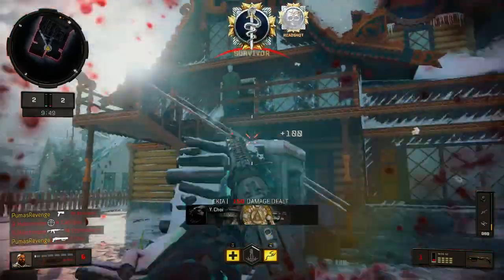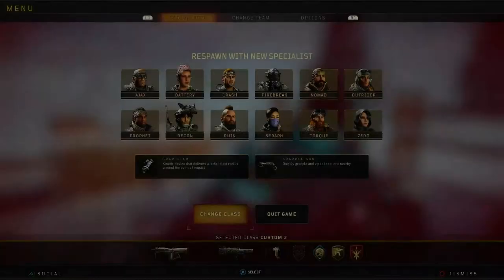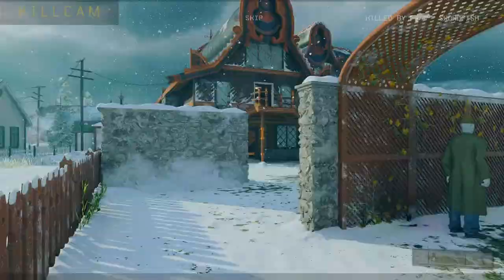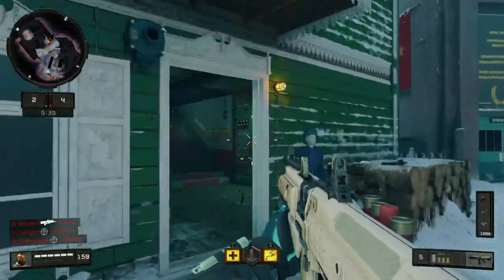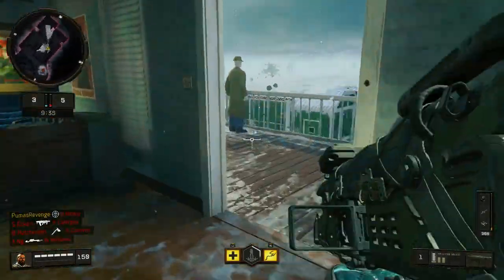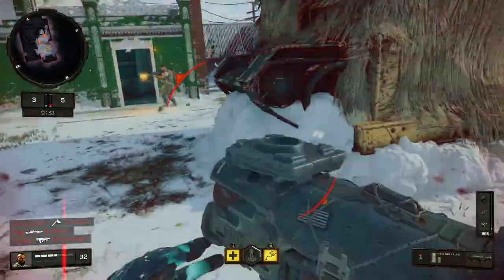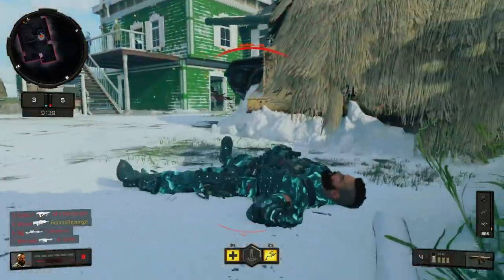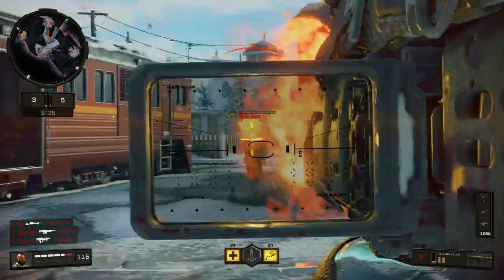One Headshot with Every Gun in Black Ops 4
I got one headshot with every gun in Black Ops 4...okay, it really didn't take that long, but it's pretty cool to look at.

and write : Instrumental produced by Chuki.